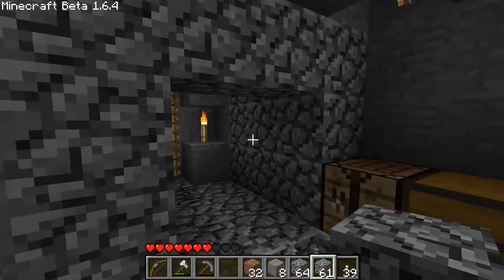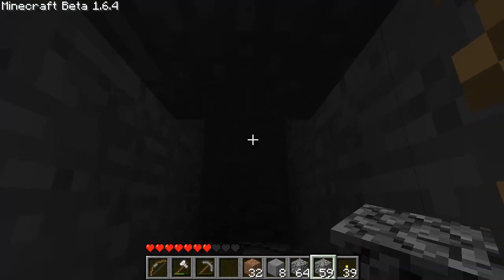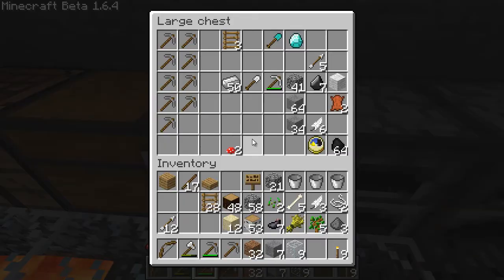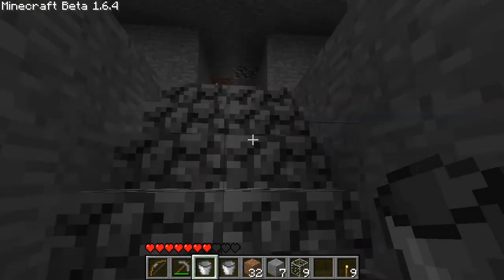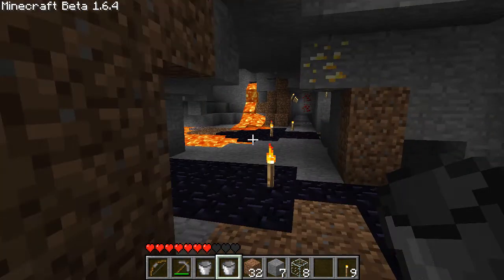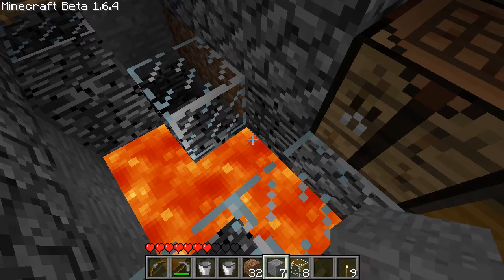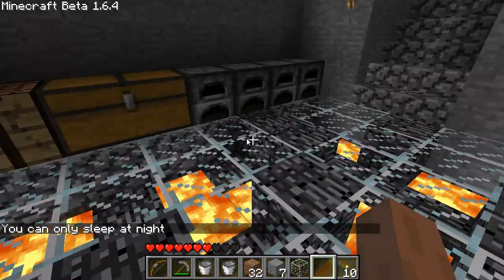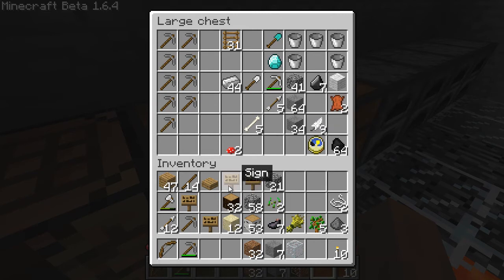Minecraft LP by Dotoran 131: Removing The Water Ladder. Boo!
With the release of Beta 1.64, the glitches/bugs we were used to using when creating a water ladder now no longer work. We need to put in additional ladders and then remove the water ladder.